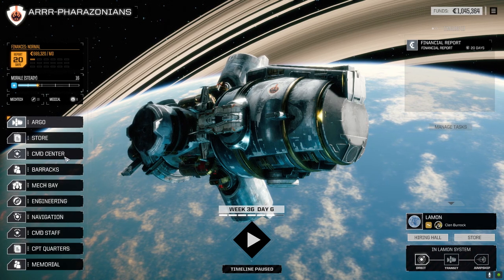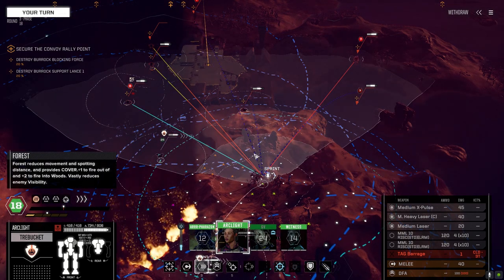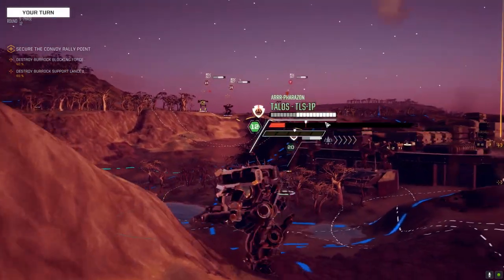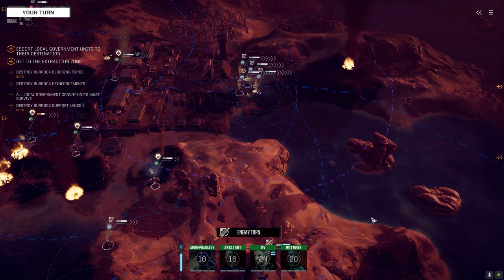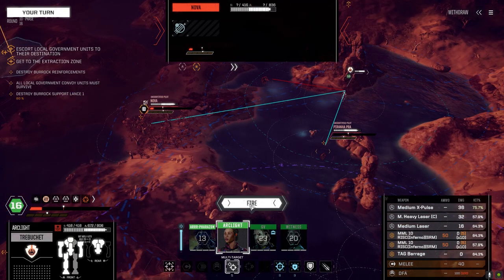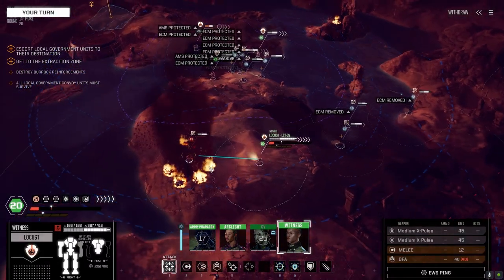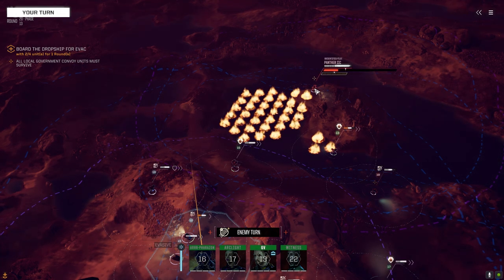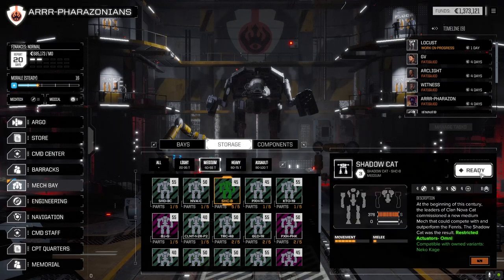Roguetech - ARRR! Ep17